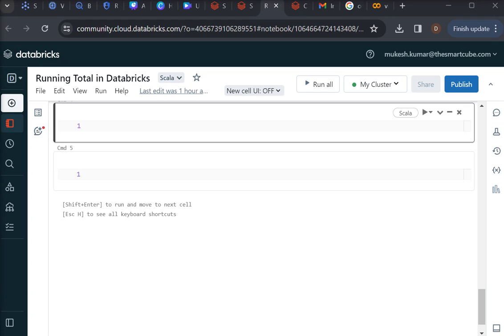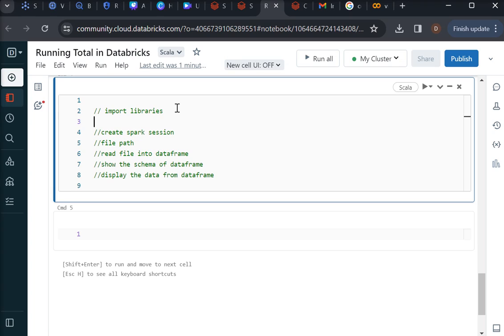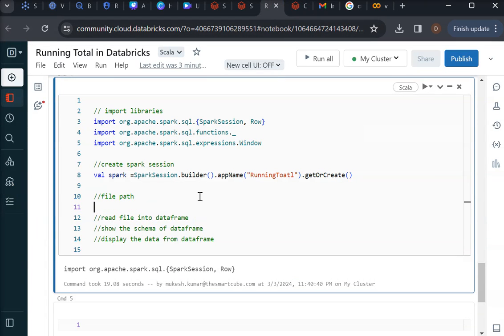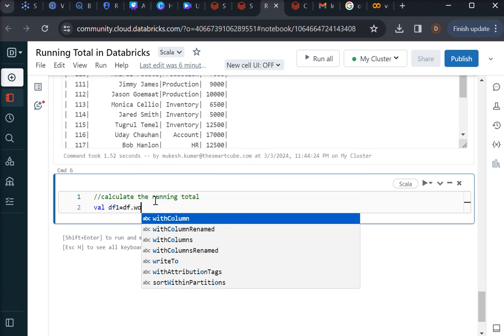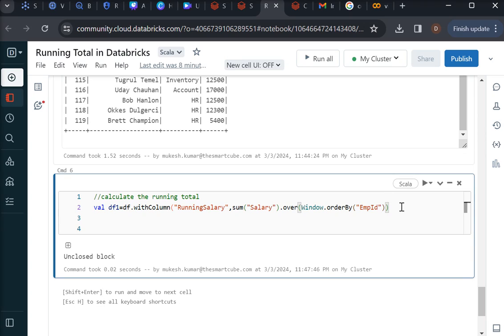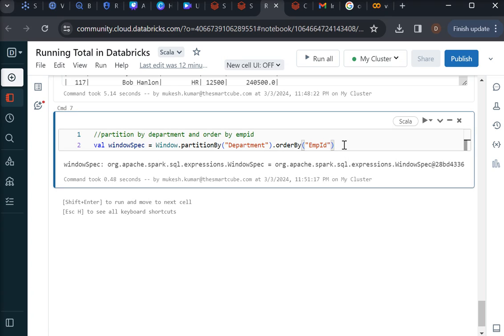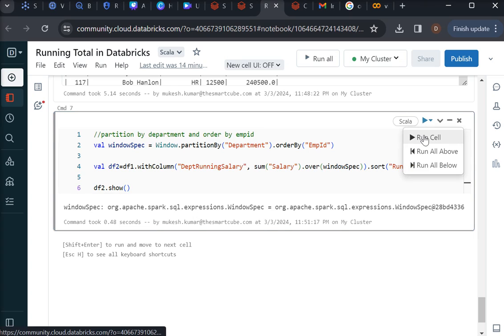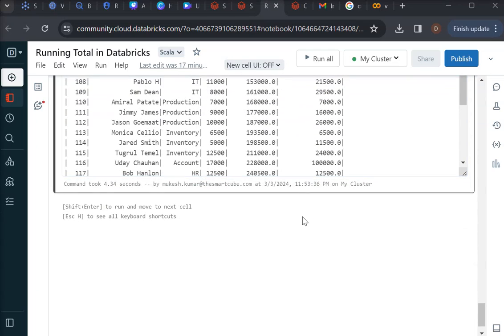Scala - How to Calculate Running Total Or Accumulative Sum in DataBricks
In this tutorial, you will learn "How to calculate Running Total Or Accumulative Sum by using Scala" in DataBricks.

To compute a running total in Scala using a DataFrame in Apache Spark, you can use the Window function along with sum aggregation.

To compute a running total within groups in a DataFrame using Scala and Apache Spark, you can still utilize the Window function, but you'll need to partition the data by the group column.

💎 Import necessary classes and functions from Apache Spark.
💎 Create SparkSession
💎 Read data from raw data file into Dataframe
💎 Define a window specification using Window.partitionBy("group").orderBy("some_column"), where "group" is the column you want to partition your data by, and "some_column" is the column you want to order your data by within each partition.
💎 Apply the sum aggregation function over the window using sum("value").over(windowSpec), where "value" is the column containing the numbers you want to compute the running total for.
💎 Add the running total as a new column to the DataFrame using withColumn.
💎 This code will compute the running total of the "value" column within each group specified by the "group" column, ordered by the "some_column" within each group.
💎 Adjust the orderBy and partitionBy clauses according to your DataFrame's schema and requirements.